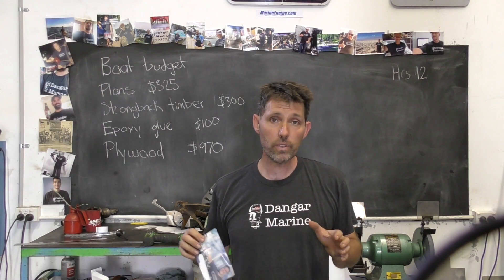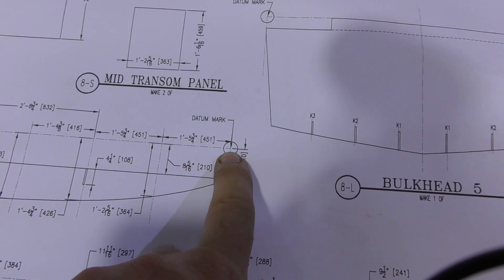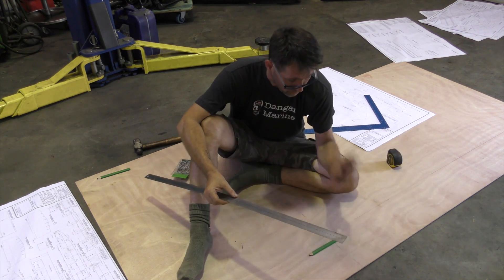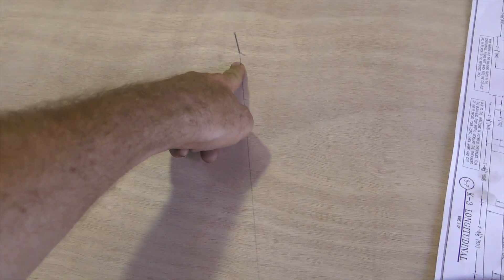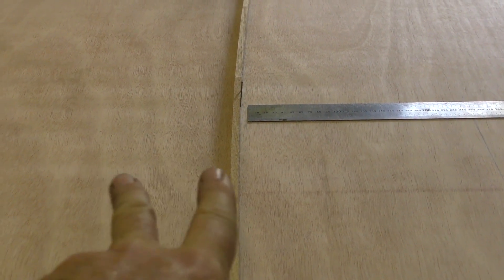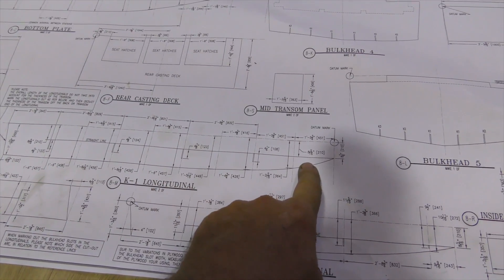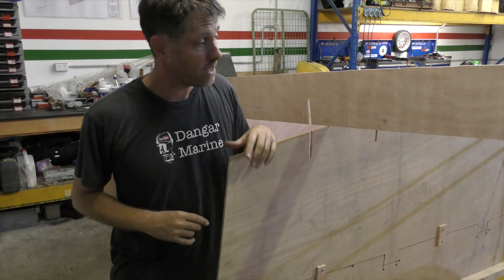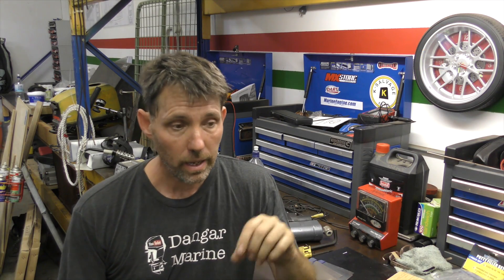Lofting a plywood boat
I begin to loft the longitudinals for my plywood-composite boat.